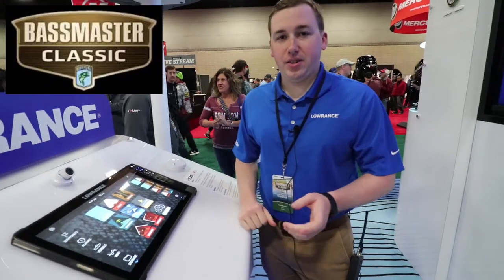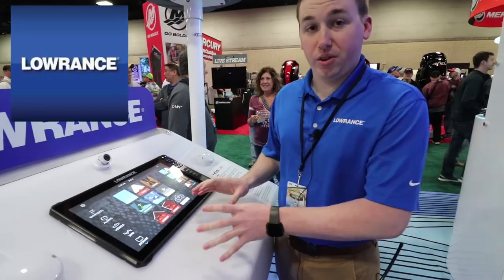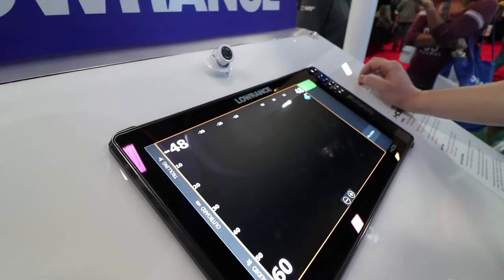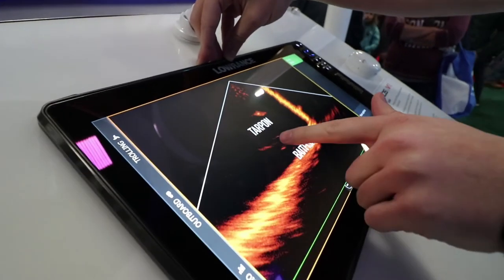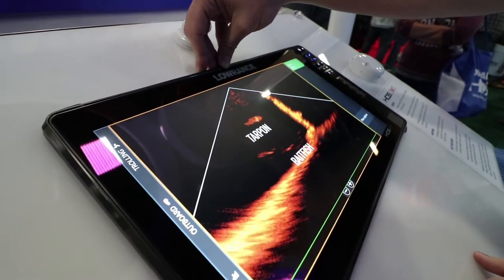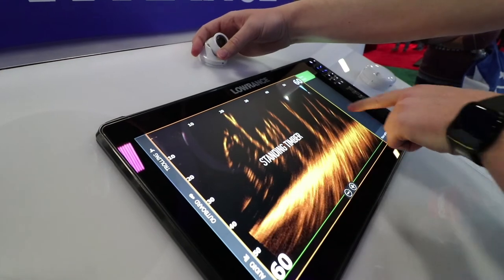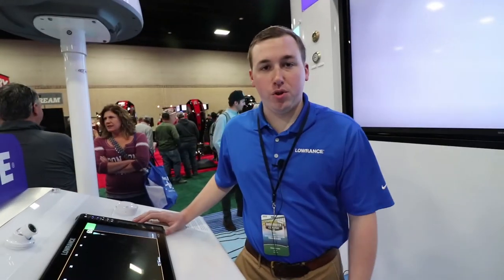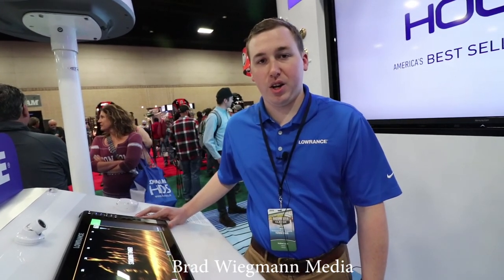Mathew Laster with Lowrance with insight and video of the new Lowrance HDS Live and LiveSight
Mathew Laster with Lowrance with insight and video of the new Lowrance HDS Live and LiveSight technology. Video by Brad Wiegmann Media.